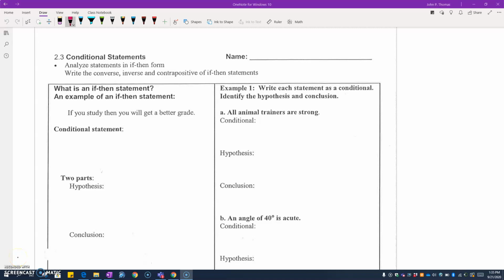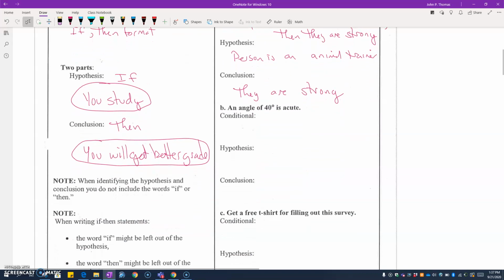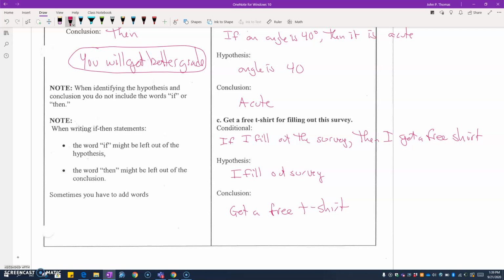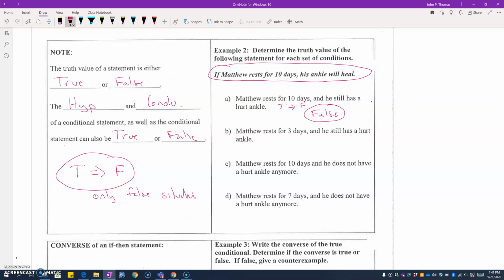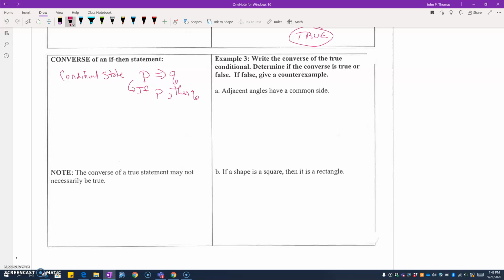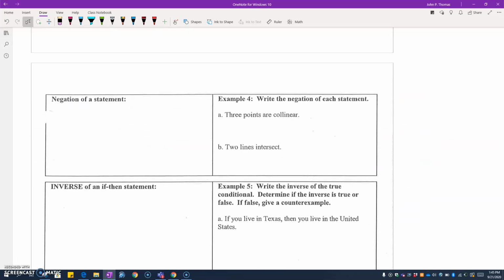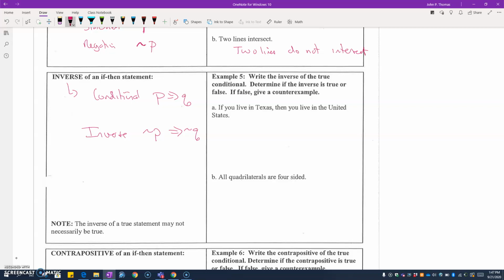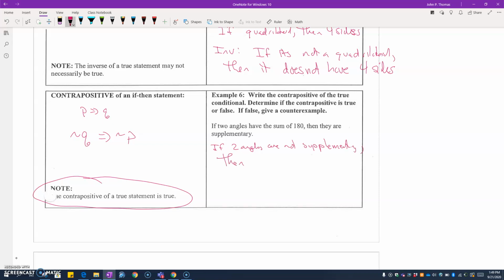Conditional Statements Chapter 2